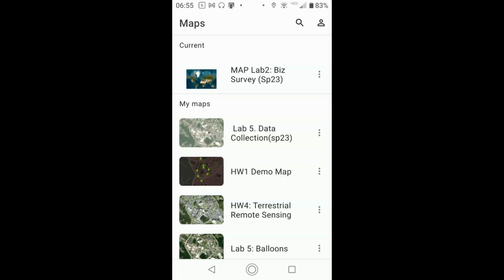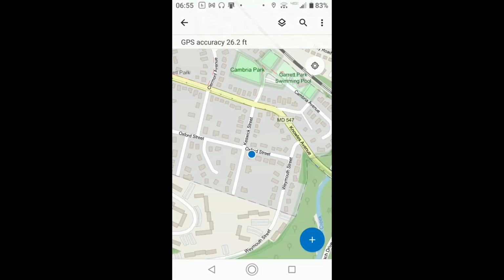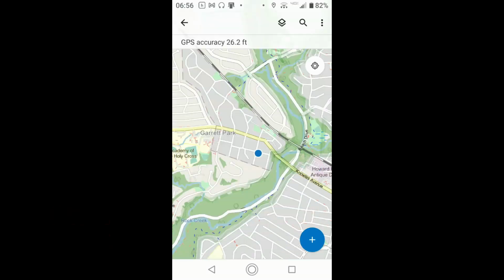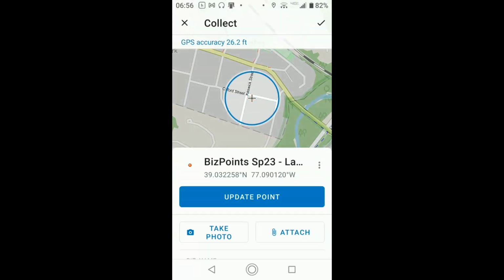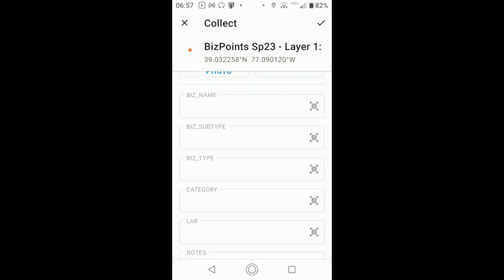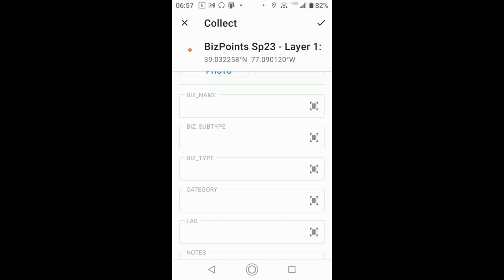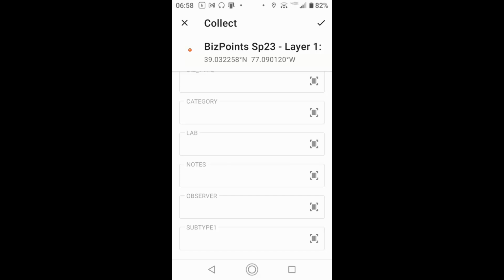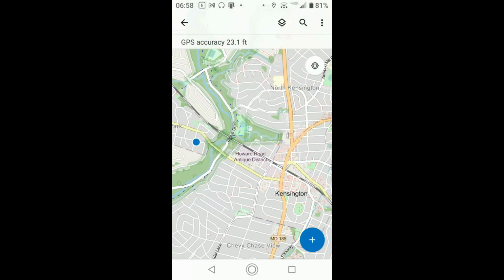GES286_Unit2_DataGatheringInArcFieldMaps